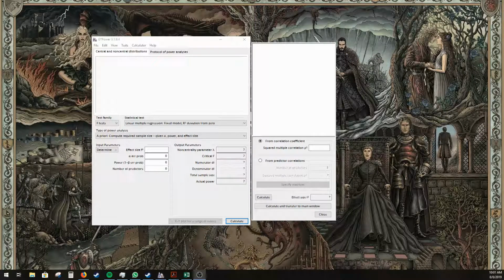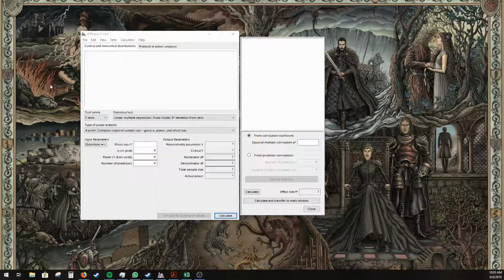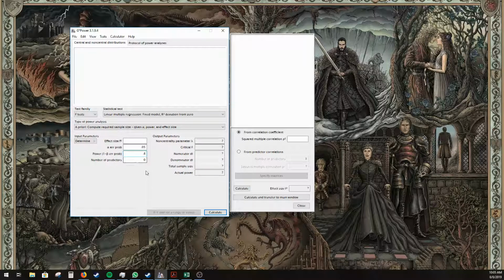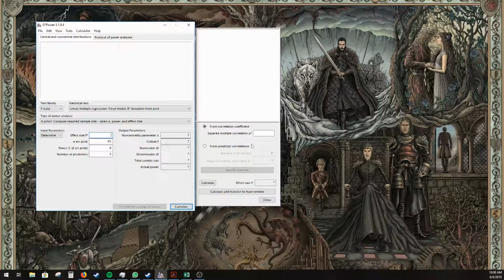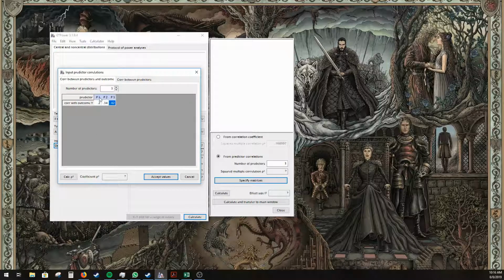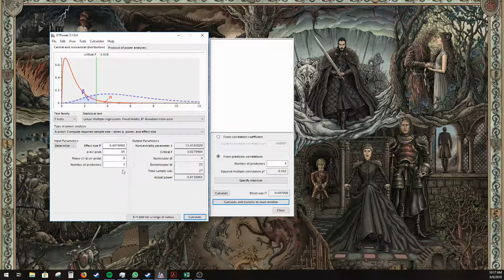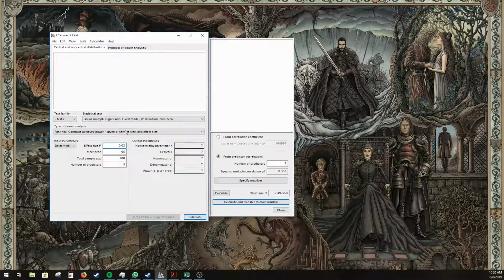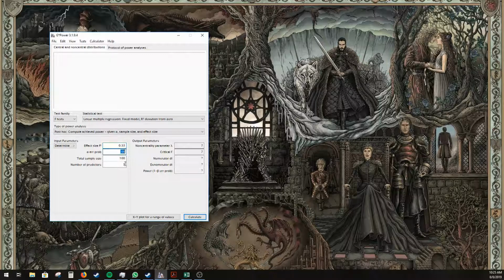Calculating a priori sample size and post-hoc power for linear multiple regression (G*Power)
This video goes over an example of how to calculate the sample size required for multiple linear regresion as well as how to calculate the power that exists in a model post-hoc. I spend a bit of time explaining the different parameters.